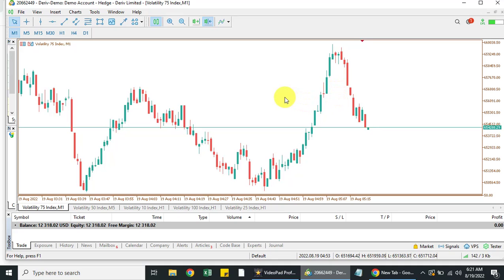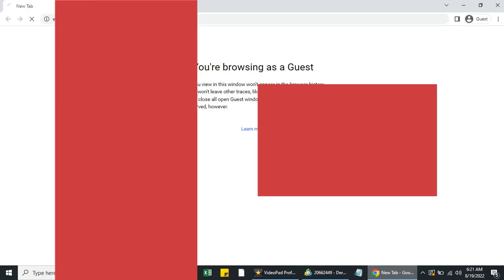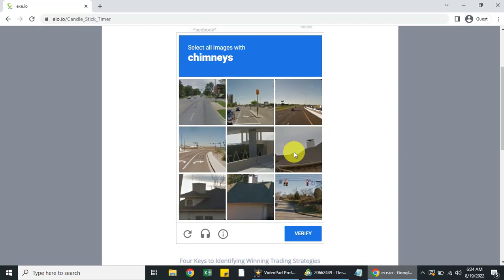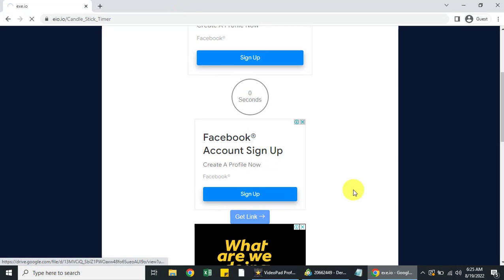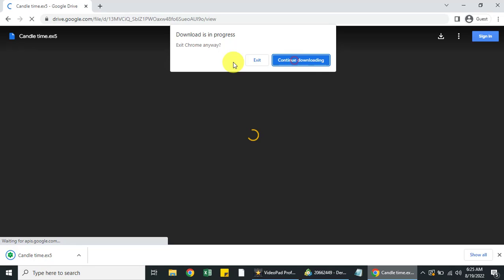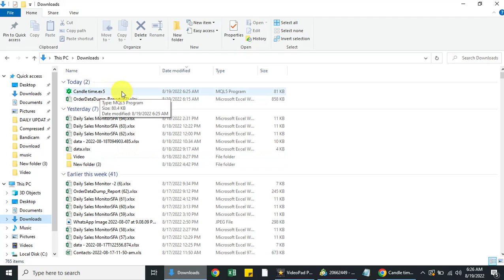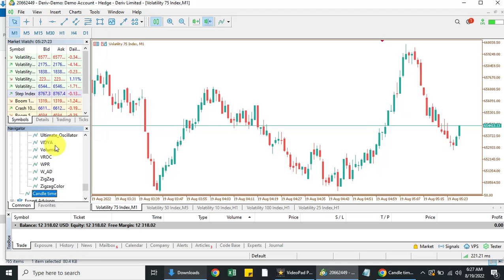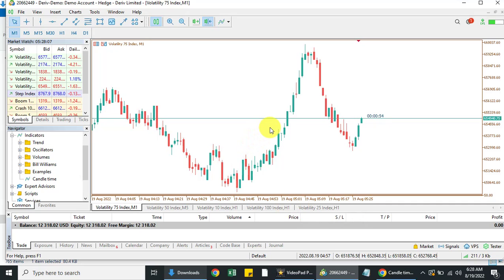HOW TO INSTALL CNADLE STICK TIMER ON META TRADER 5 AND META TRADER 4 (MT5/MT4)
This is a video tutorial on how to install candle stick timer on meta trader 4/5
with this candle stick time you can tell the time left tfor a candle to close, with this you can make better market decisions while trading.

ALSO WATCH:
HOW TO EASILY RESET MT5/MT4 TO DEFAULT SETTINGS

1 Camera
*Sony HDR-CX405 Full HD 60p Camcorder,
*Logitech C920s HD Pro Webcam.
*GoPro HERO10 Black.
*Panasonic Lumix GH6 Mirrorless Camera.

2 Microphone
* External Microphone.

3 Tripod or Gimbal Stabilizer.
4 Lighting.

BTC WALLET ADDRESS : 12KTvRkJ4AGWbZ2FXEsqvMcw5Cd7HYDhvt

BTC BEP20 WALLET ADDRESS : 0x58e64e5cb3528528c2dd1b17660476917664cb74

USDT BEP20 WALLET ADDRESS : 0x58e64e5cb3528528c2dd1b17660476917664cb74

BUSD BEP20 WALLET ADDRESS : 0x58e64e5cb3528528c2dd1b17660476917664cb74

PERFECT MONEY : U19390625
PERFECT MONEY : E20655517